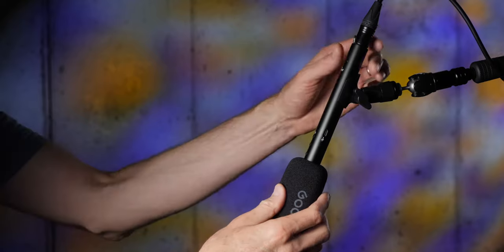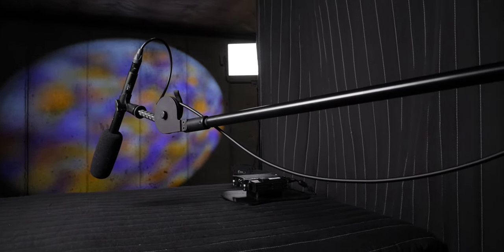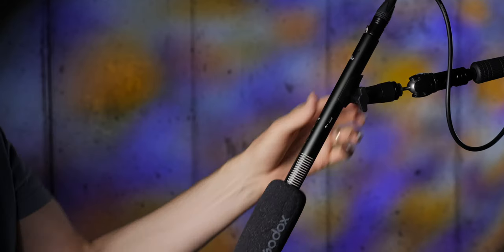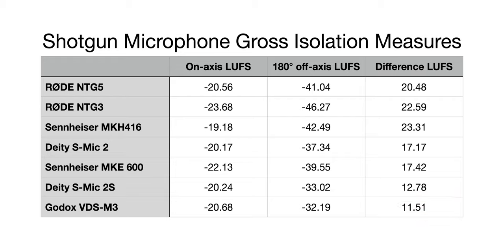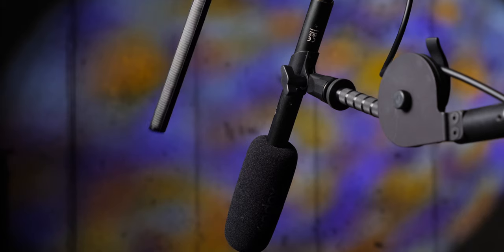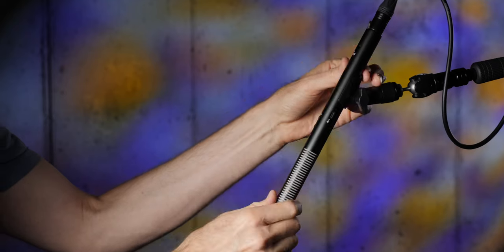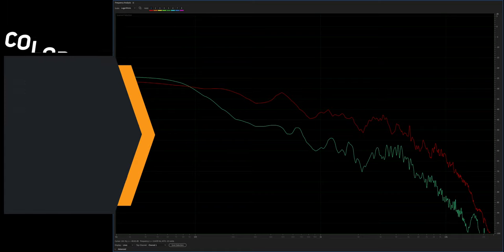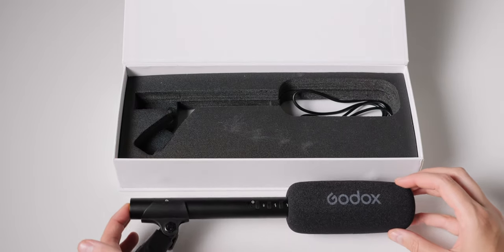Godox VDS M3 Shotgun Microphone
In this week’s episode, we have a look at the Godox VDS-M3 shotgun microphone. This supercardioid condenser microphone has a directional pickup pattern, an inbuilt battery, a high-pass filter, a -10dB pad, and a high-frequency boost. It also conveniently charges via USB-C to 220 hours of run time on a full battery. In this video we go over the microphone’s feature set and compare its sound to mics of similar design. Let’s take a closer look!

My reviews of the other microphones I recommend in the $300 - $400 USD price range:

- Godox VDS-M3 shotgun microphone — B&H
- Sennheiser MKE 600 shotgun microphone — Trew Audio, B&H, Sweetwater, Amazon
- DEITY S-Mic 2 shotgun microphone — Trew Audio, B&H, Amazon
- Audio Technica AT875R shotgun microphone — B&H, Sweetwater, DVE Store, Amazon
- Canon RF 24-70 f/2.8L lens — B&H, Amazon
- Schneider Radiant Soft diffusion filter — B&H
- Panasonic GH5 — B&H, Amazon
- Panasonic 12-35 mm F2.8 Lens — B&H, Amazon
- Aputure P300C LED used as key light — Aputure, B&H, DVE Store
- Aputure LS 300X used for background light — Aputure, B&H, Amazon
- Rosco Gobo creates the pattern on the back wall — B&H

Index:
00:00 Start
00:13 Summary
00:23 Introduction
00:46 Sample recording vs. S-Mic 2 & MKE 600
01:42 Advice for Godox to make a better mic
02:37 Practical noise floor
04:00 Confusing documentation
04:07 Mic clip — too loose
04:22 Battery vs phantom power issue
04:53 Requires more gain
05:29 Directionality/polar pattern
07:00 Alternative mic recommendations
07:59 Battery
08:19 Inbuilt high pass, high boost, pad
08:44 Sound quality
08:59 Off-axis coloration
09:47 Off-axis sample
10:55 Battery powering time
11:09 Included accessories
11:20 Price
11:23 My take
11:47 Please buy my courses